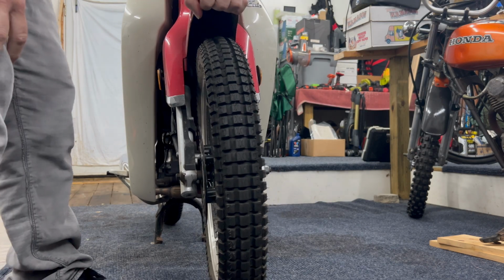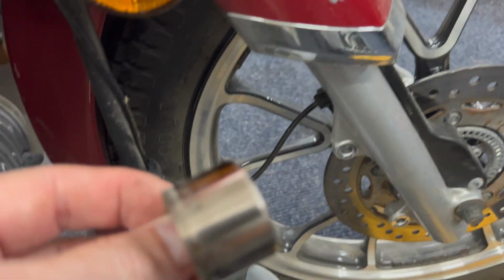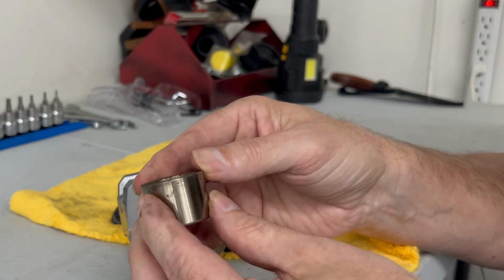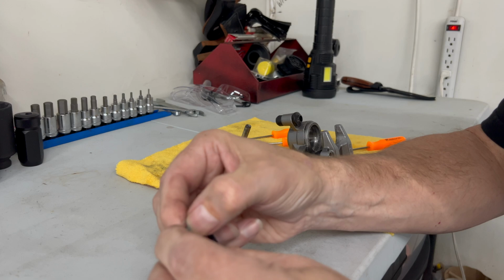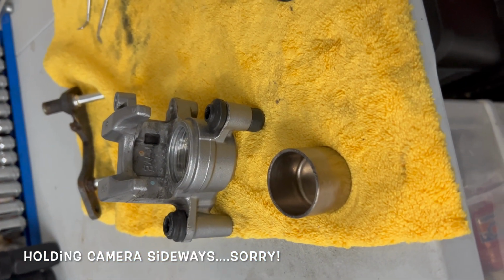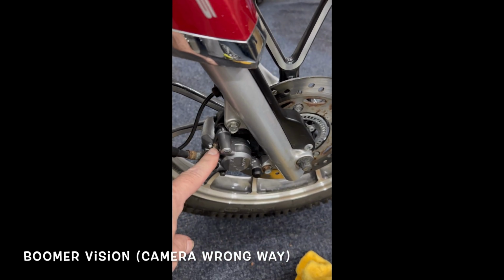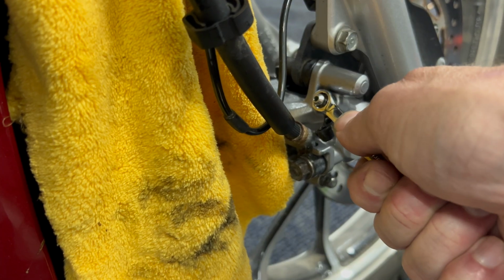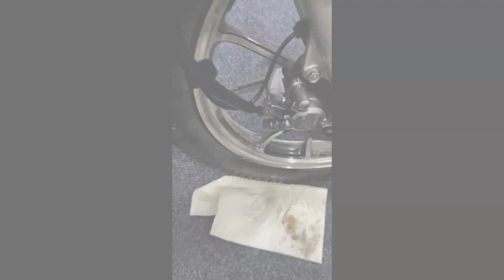EASY FIX FOR MOTORCYCLE BRAKES! Honda Super Cub Brake Repair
Today we join Boomer Buzz in the shop for a quick and easy brake repair on his 2020 Honda Super Cub.